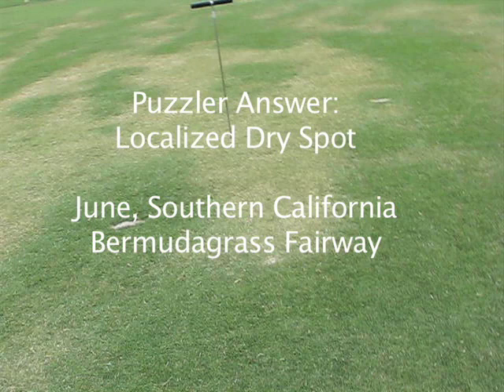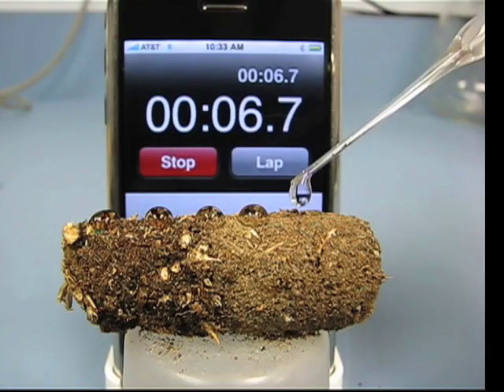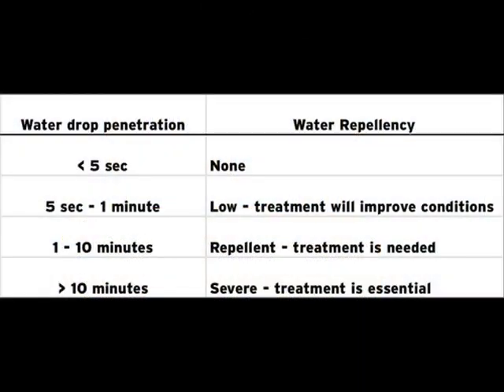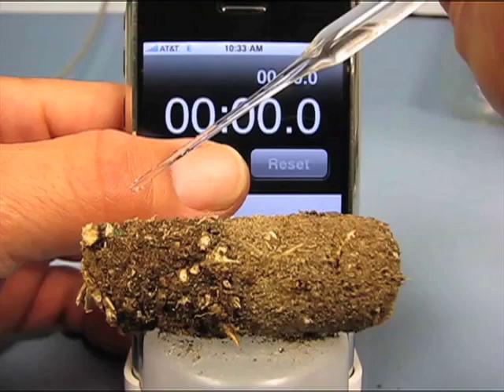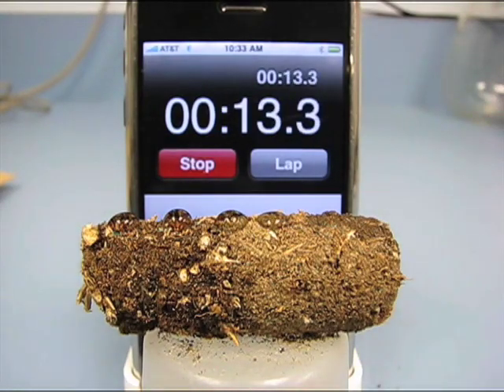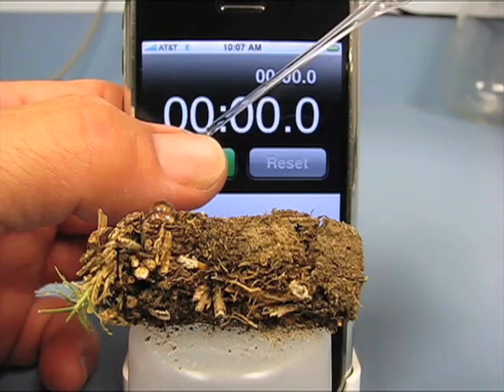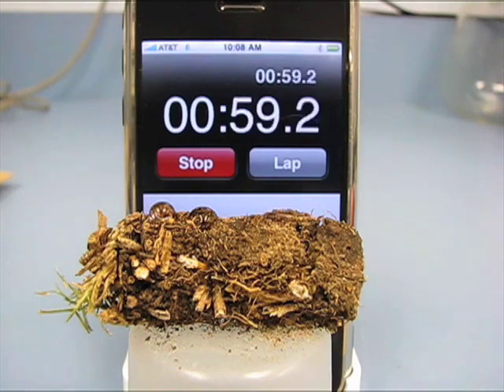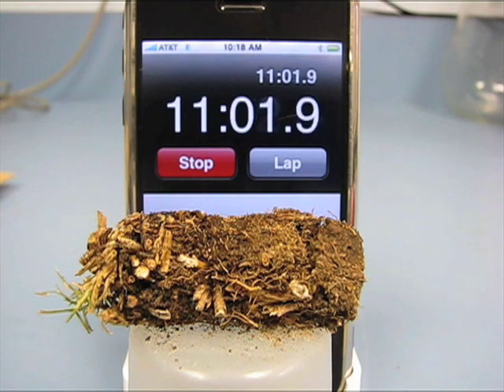Water droplet test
Comparison of water repelency in the area of localized dry spot using the water droplet test. See this video